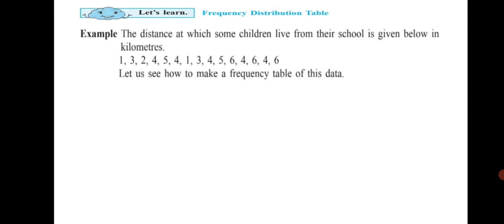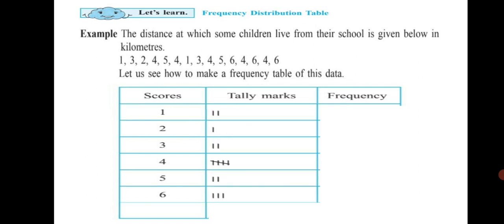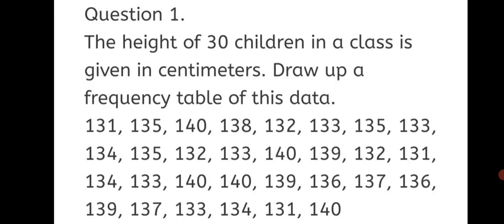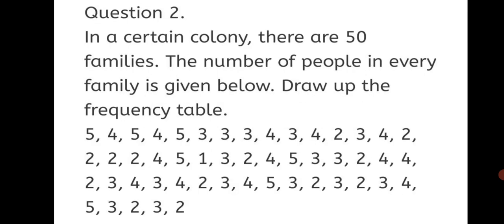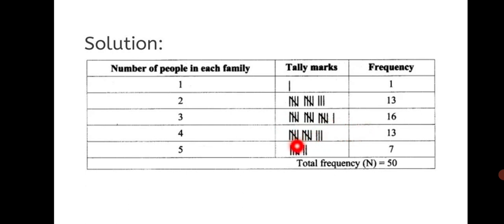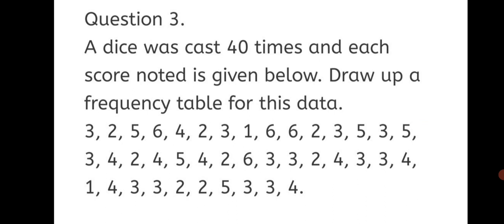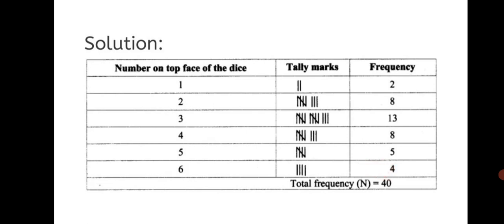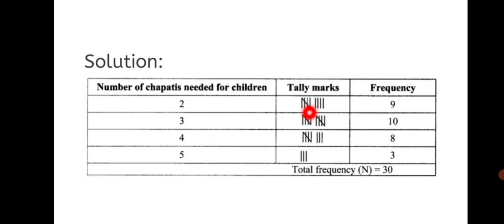std 7th, practice set 55, chapter 15, statistics, Maths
std 7th, practice set 55, chapter 15, statistics, Maths, maharashtra state board, class 7, frequency distribution table. channel